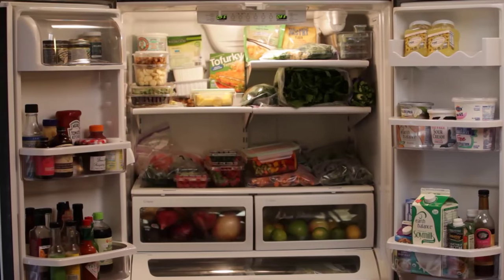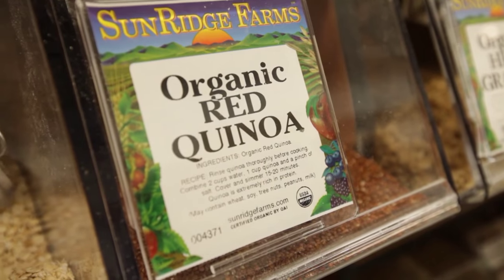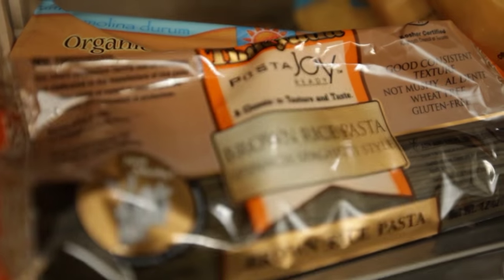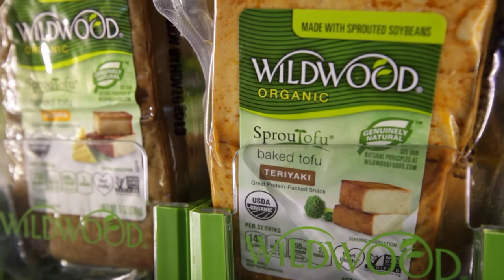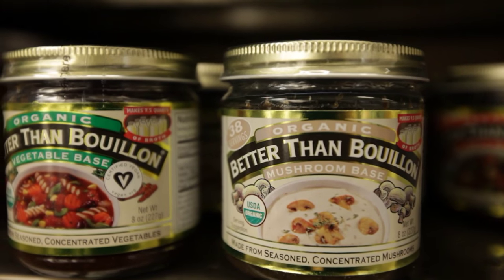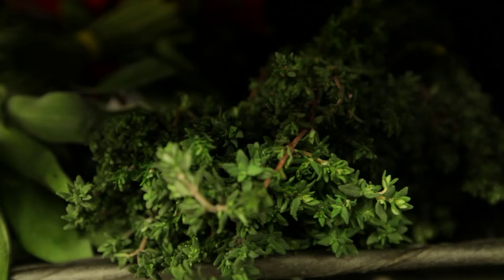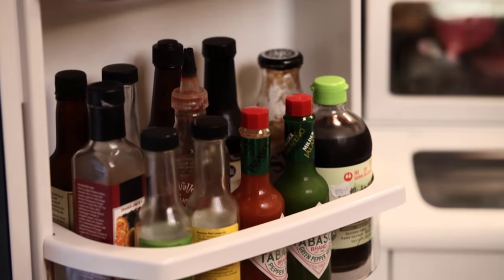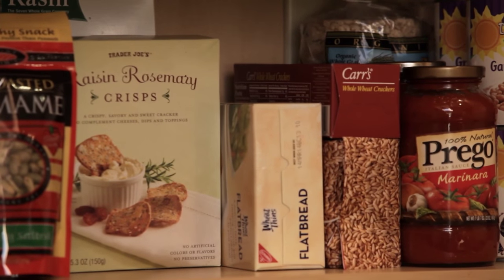Stocking the Kitchen | Ornish Reversal Program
Eating healthfully begins with having a well-stocked kitchen. Join us for a tour of the grocery store to pick out some of the key ingredients for a fresh, vibrant and healthy kitchen.